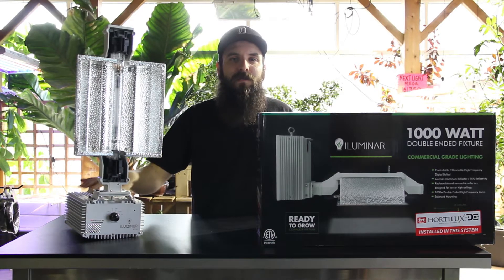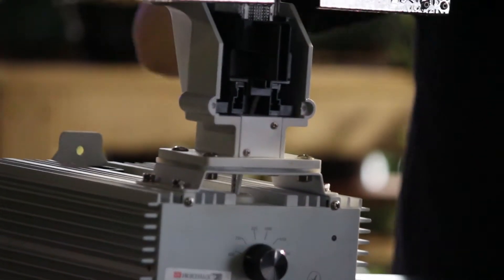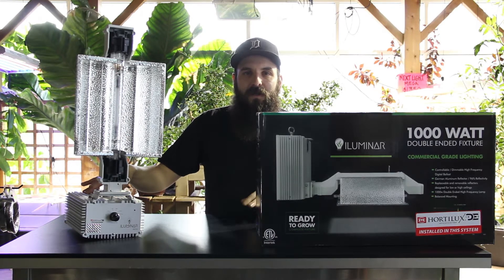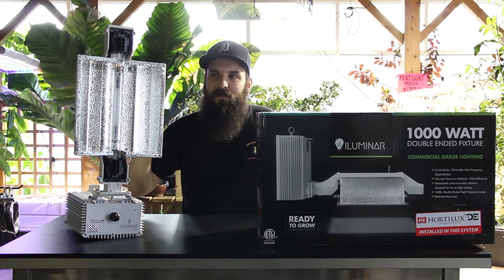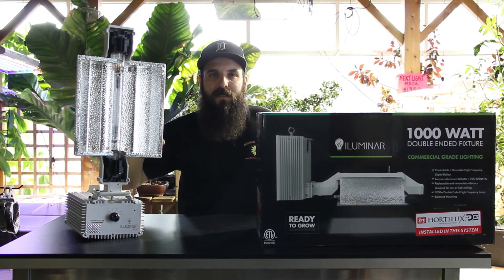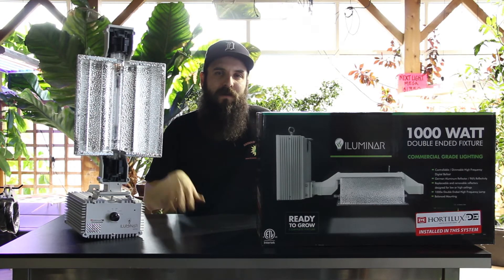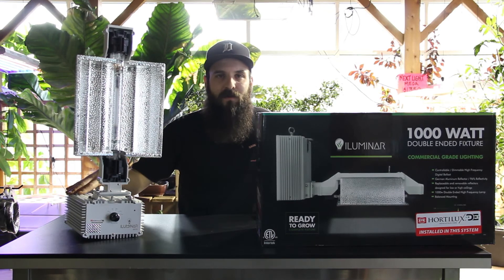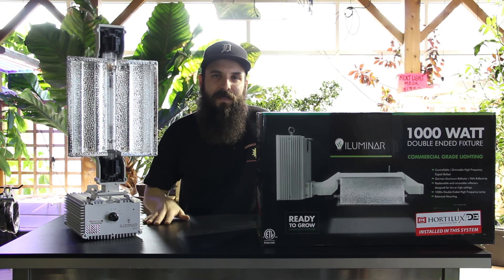Iluminar 1000w de review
We just got our hands on the iluminar 1000w de fixture and are super impressed!

This thing has a the quality you expect from a greenhouse style fixture at an affordable price. There have been some recent light tests done on the fixture also, that point to this thing being a real winner. Another positive, this baby is EL1 and EL2 (gavita's controller) compatible!